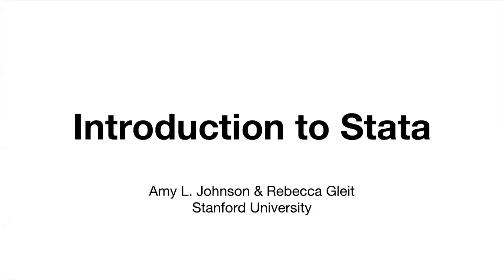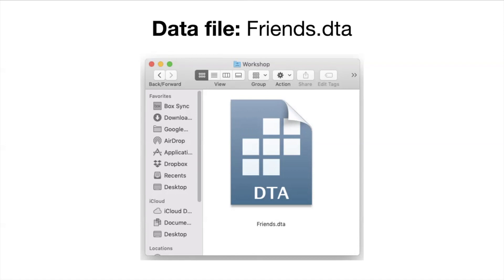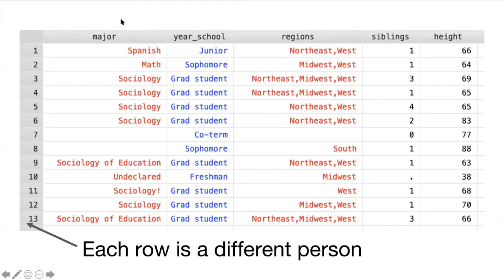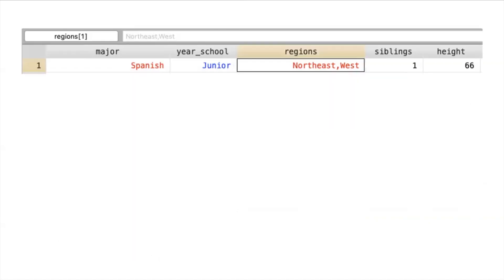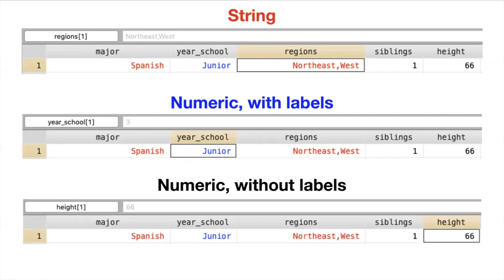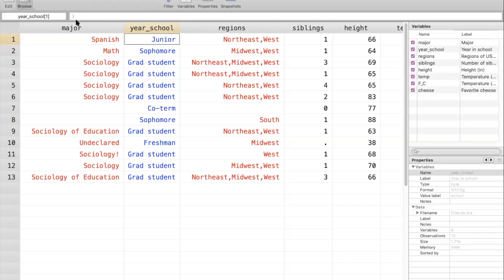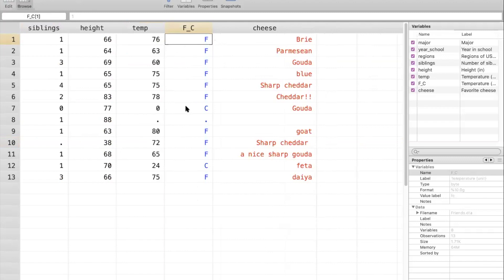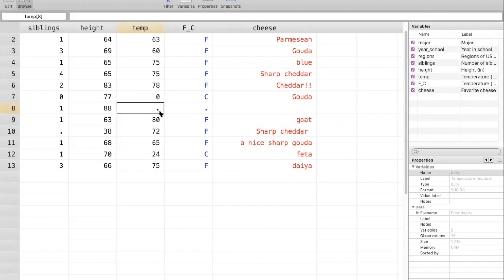Introduction to Stata (Part 1): Data Organization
This video goes over how data are organized and stored in Stata. It is the first in a multi-part series of videos that will provide an introduction to using Stata. The activities are compiled in this handout